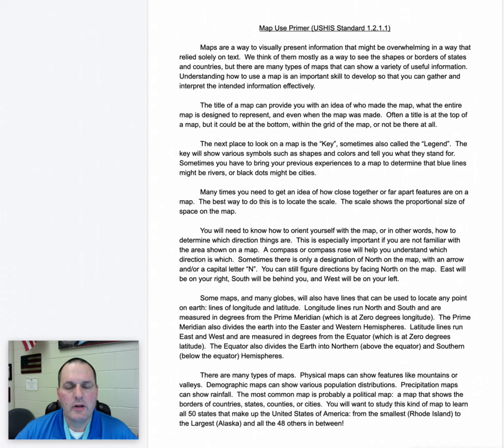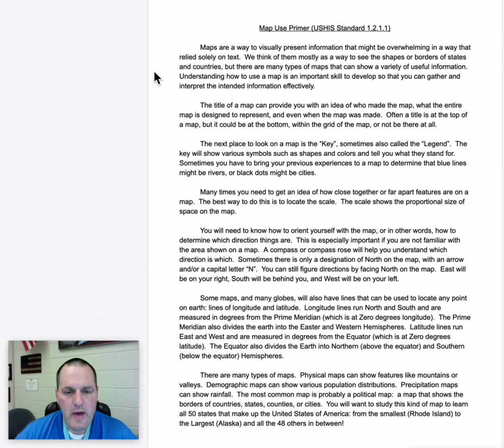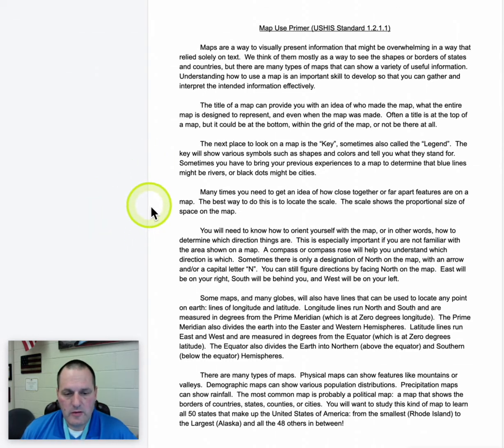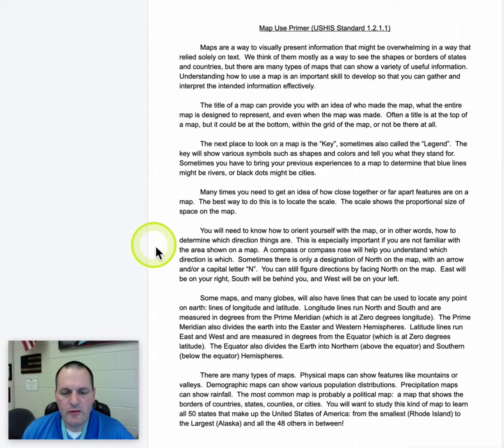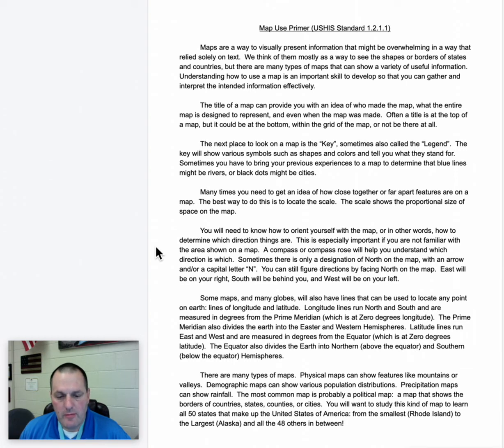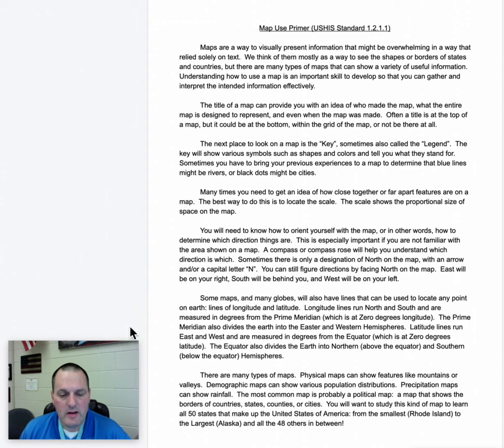Map Basics Primer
Mr. Andrus reads the primer that is all about the basics of how to use a map.  Learn what the key or legend is and how to use the compass rose.